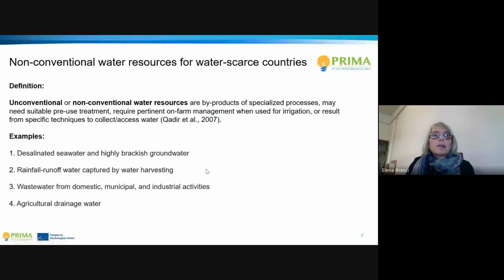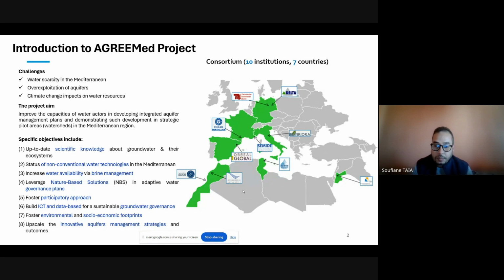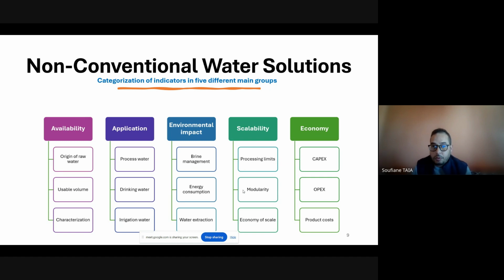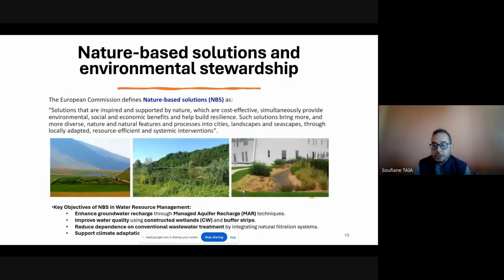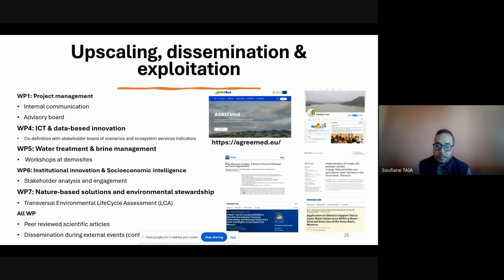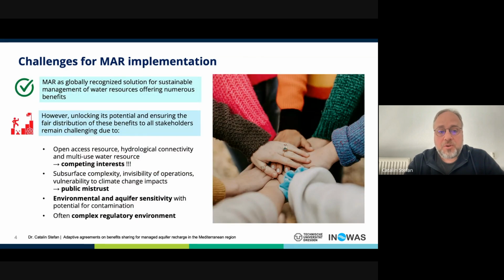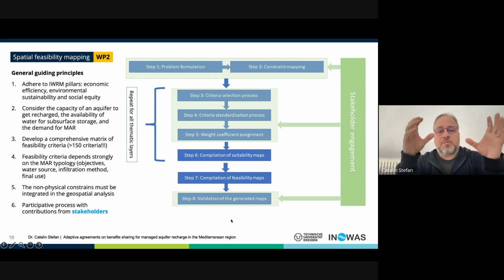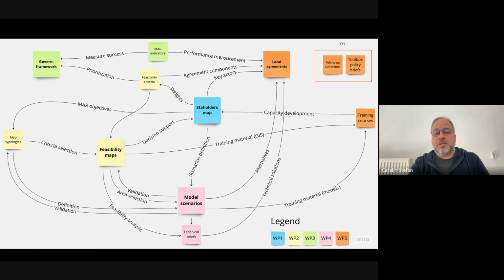AG-WaMED Masterclass 3 - Intro, Webinars 1 and 2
AG-WaMED Masterclass

Third edition: Science and Practice of Non-Conventional Water (NCW) use in the Mediterranean

Joint Masterclass of AG-WaMED, AGREEMed and AGREEMAR PRIMA projects

- Introduction: the joint action of AG-WaMED, AGREEMed and AGREEMAR PRIMA projects and the way forward
Elena Bresci – University of Florence

- AGREEMed: Integrated Approaches for Sustainable Water Management in Mediterranean region
Soufiane Taia – National Thematic Institute for Water Research, University Ibn Zohr, Agadir, Morocco

- AGREEMAR: Prospect and potentials of managed aquifer recharge in the Mediterranean through NCW use
Catalin Stefan – Technischen Universität Dresden (TUD)